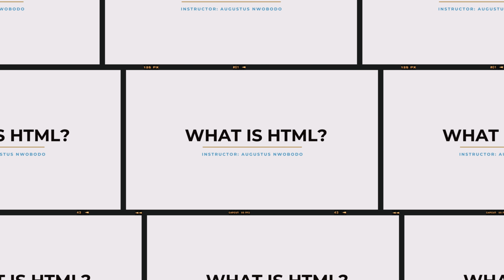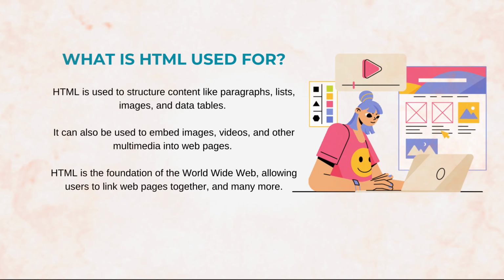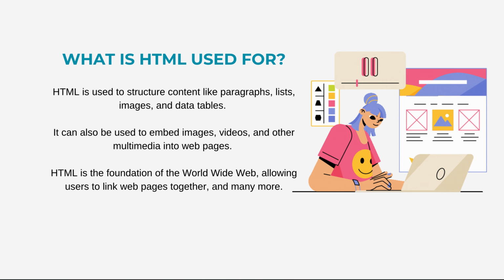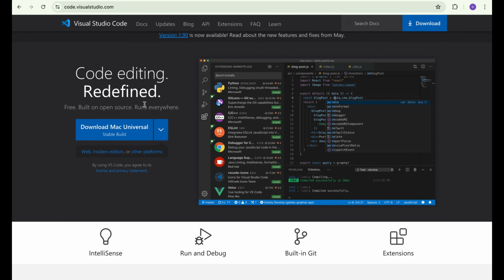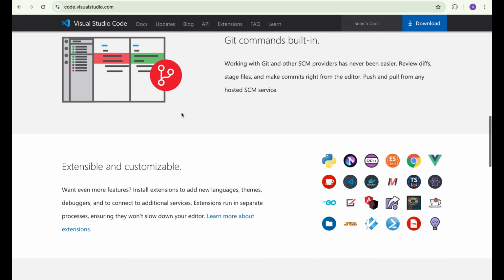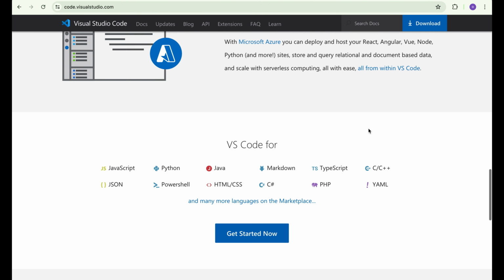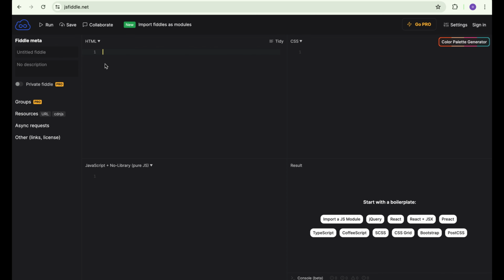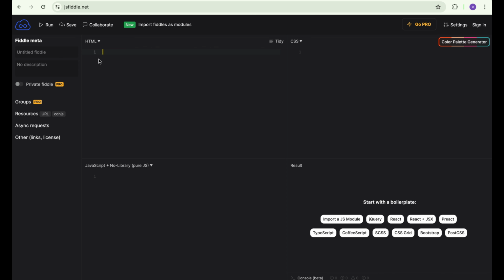Introduction To HTML Full Course For Beginners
Welcome to Lesson 1 of our HTML for Beginners series! In this video, we'll be covering the fundamentals of HTML, from the structure of an HTML document to basic tags and elements that make up a webpage. Whether you're completely new to coding or looking to refresh your skills, this video is perfect for you!

This video is part of our HTML for Beginners playlist, where we break down the core concepts of HTML step by step.